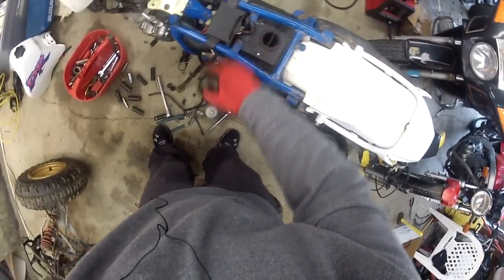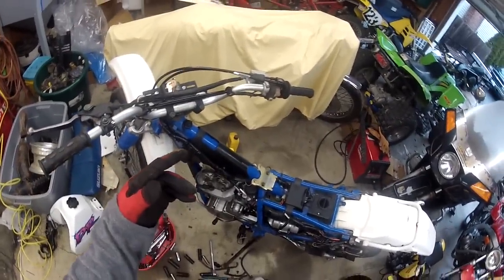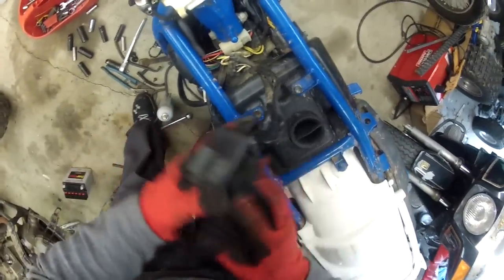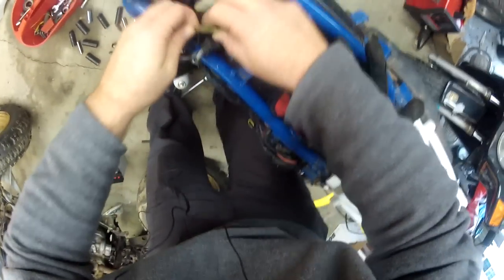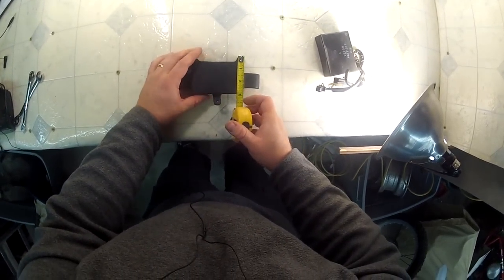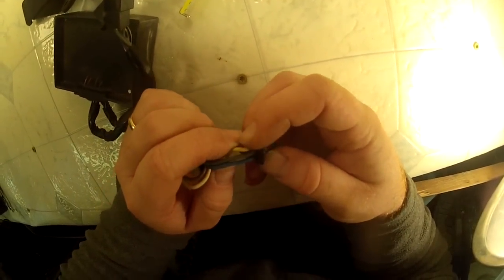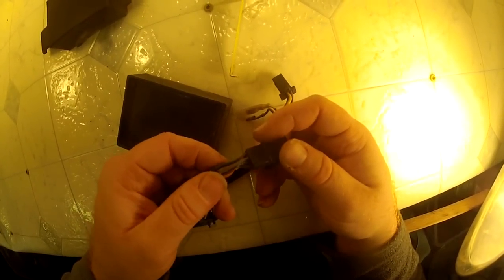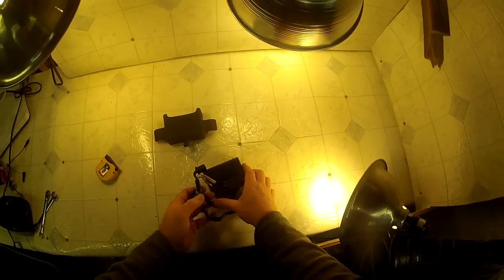Suzuki DR250 CDI Box Removal (Computer)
This came from a 1993 DR 250